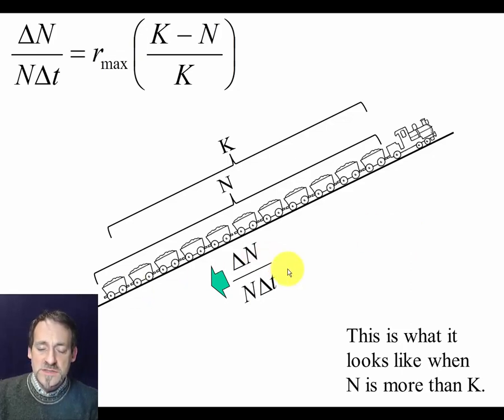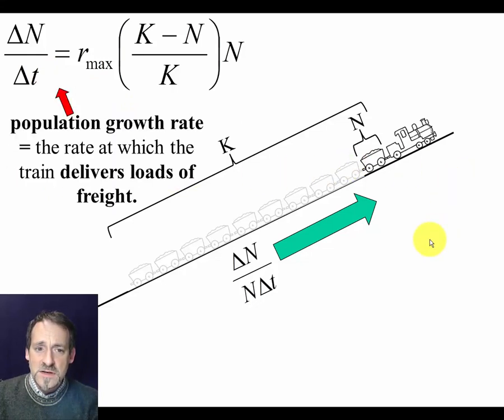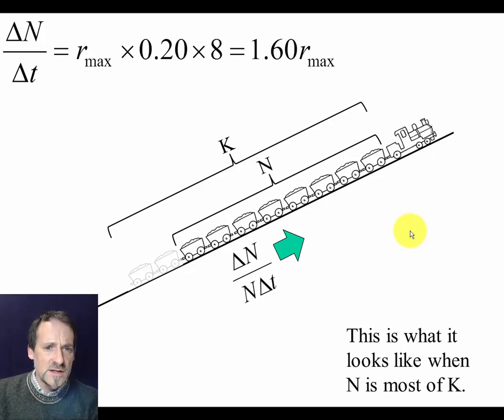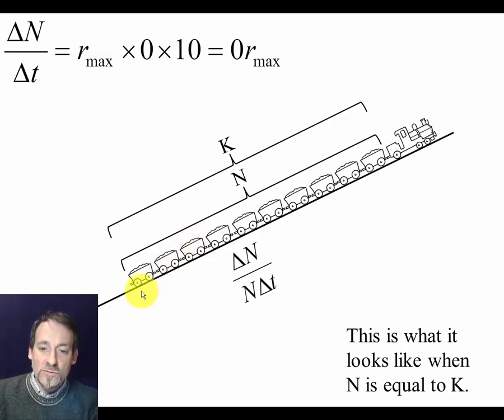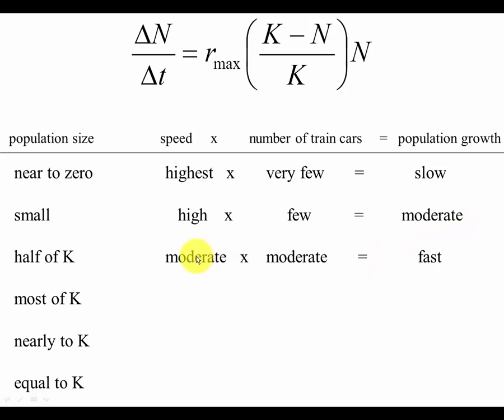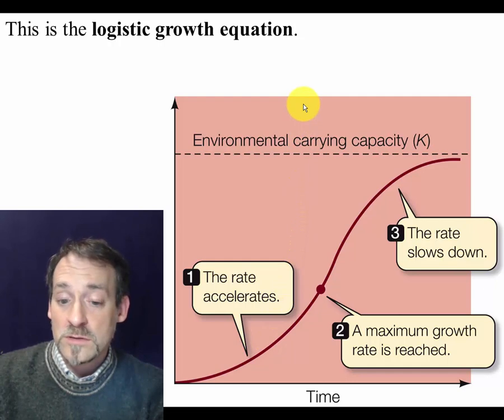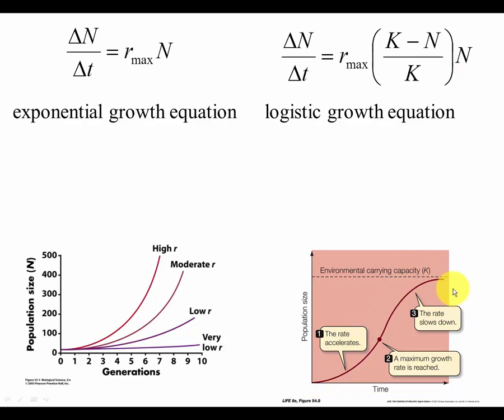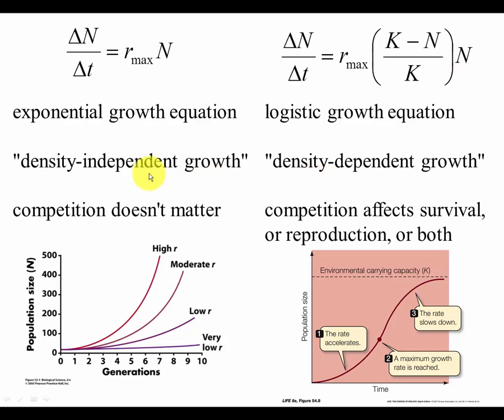OL 13 Population growth part 3